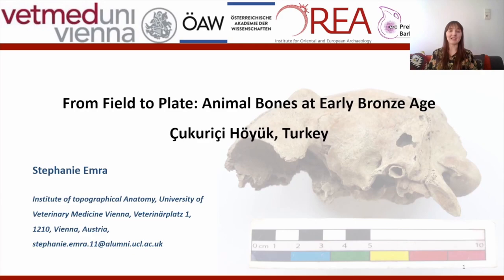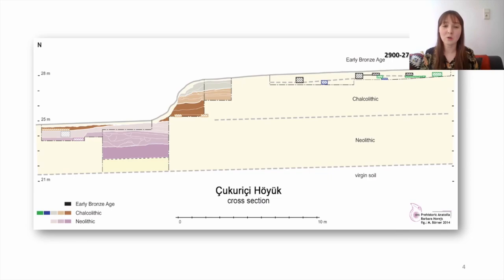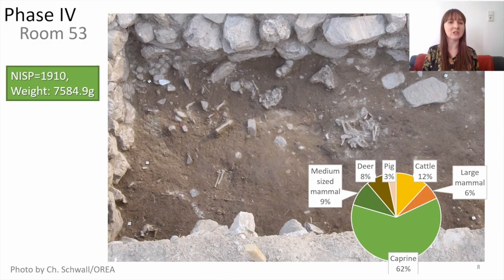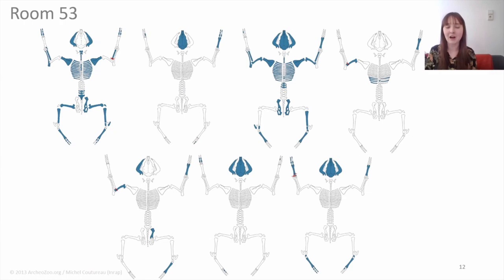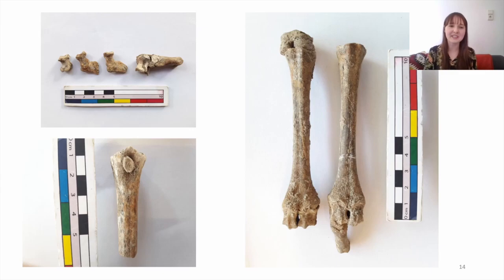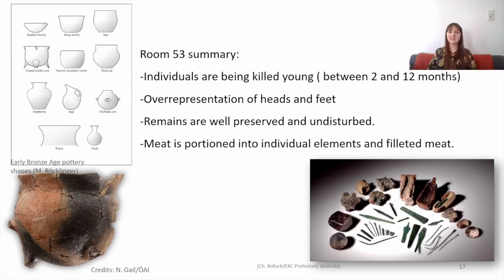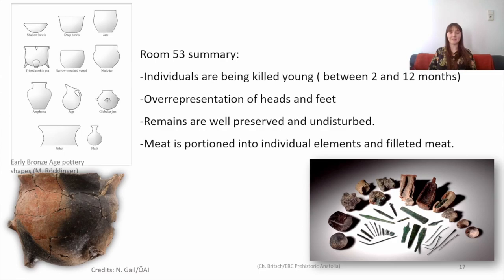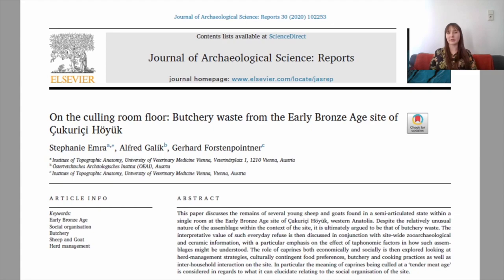From Field to Plate by Stephanie Emra - OREA electure June 2020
From Field to Plate
Animal Bones at Early Bronze Age Çukuriçi Höyük, Turkey

Stephanie Emra (University of Veterinary Medicine Vienna)

This short lecture gives a case study from the Early Bronze Age site of Çukuriçi Höyük, in western Anatolia, to discuss the interpretative use of animal bones in prehistory. Çukuriçi Höyük is a tell site first settled in the Early Neolithic. Occupation then continues into the Late Neolithic, and, after a hiatus, is again settled in the late Chalcolithic and later abandoned after the Early Bronze Age I (2,900–2,750 calBC). The excavations in the EBA I settlement revealed early and abundant metal production activities across the excavated site.

In particular this lecture focus on an unusual assemblage of bones found within Room 53 on the site. This concentration of bones is mainly made up of sheep and goat bones from young individuals, and were found in an undisturbed, well-preserved, and often articulated state. How this assemblage should be interpreted in terms of the nature of the deposition and the wider implications for settlement is then considered. The role of sheep and goat both economically and socially is then explored looking at herd-management strategies, culturally contingent food preferences and butchery and cooking practices.